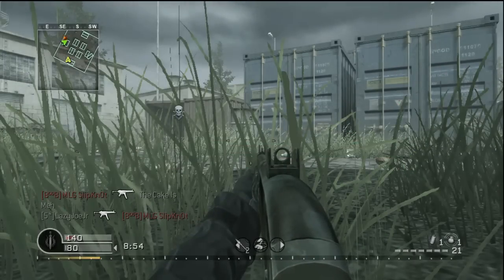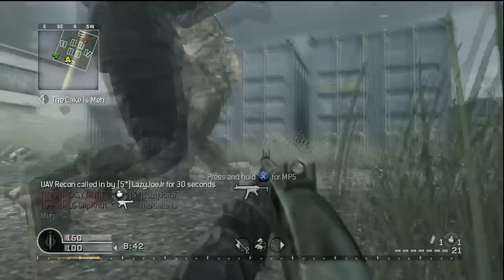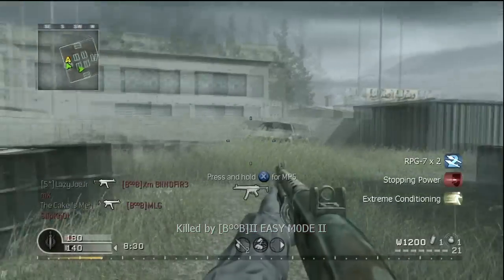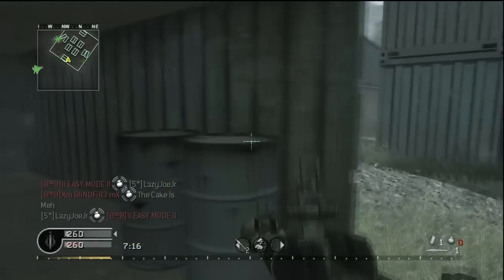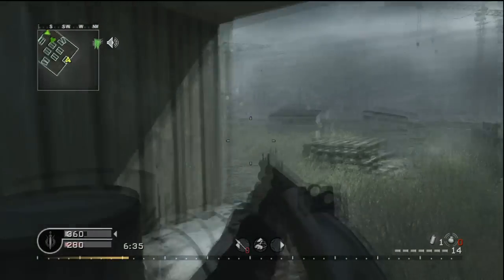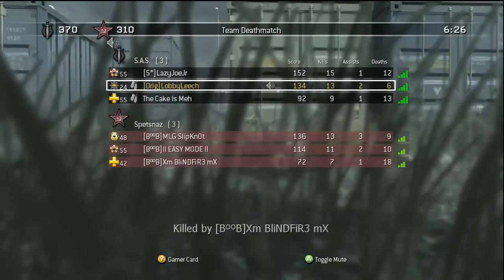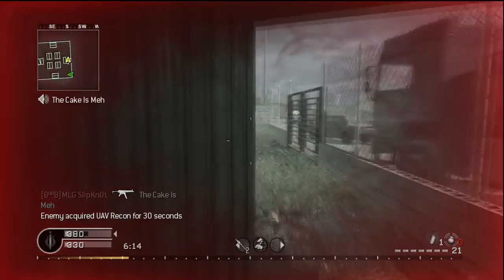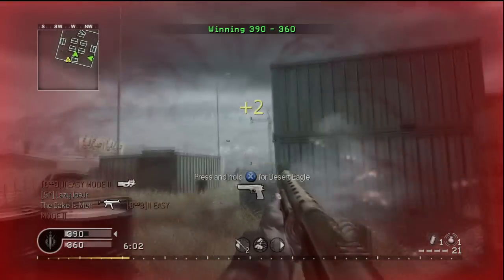Some Cod 4 shotgun kills...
Well... I guess you guys want more mw2 vids... Ill have to oblige.